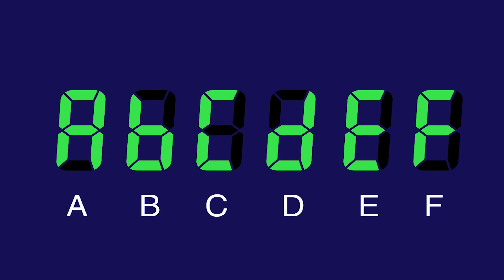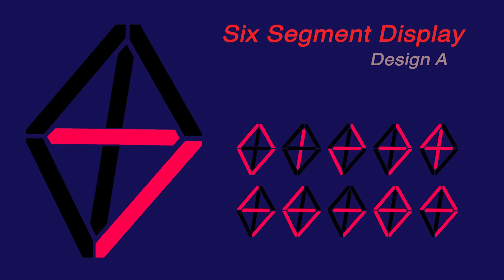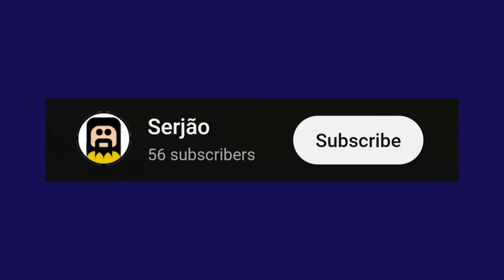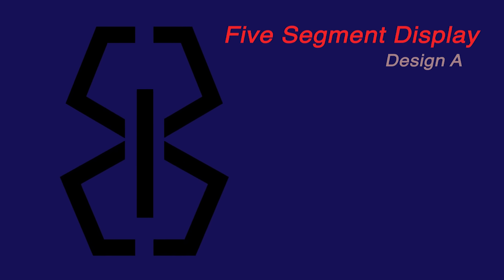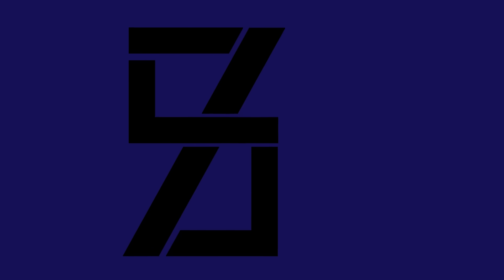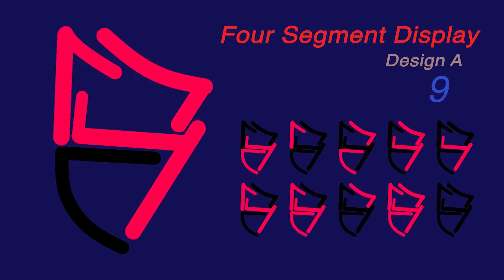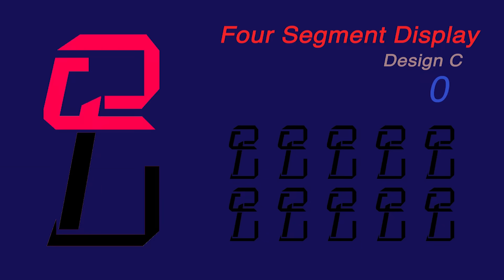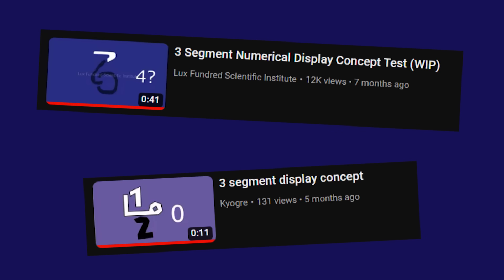Six, Five, and Four Segment Displays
Inspired by Posy's video on segmented displays
Visuals were all made by me! (Except seven segment display, that’s just a font)